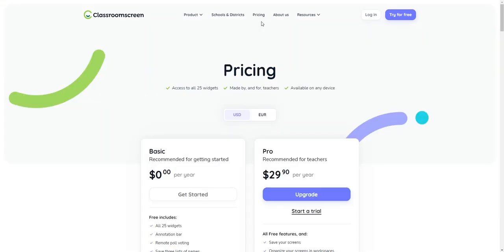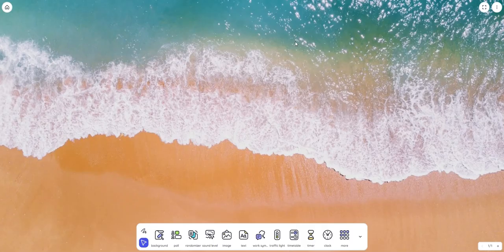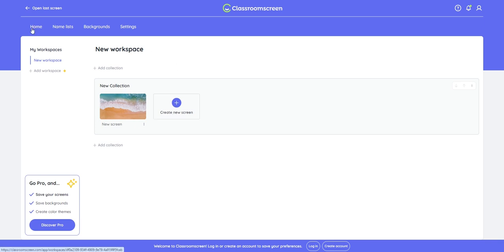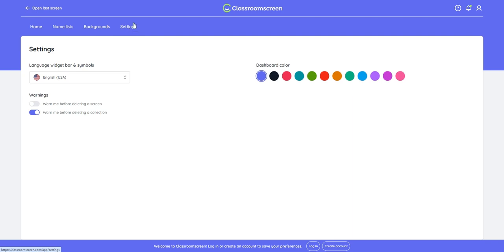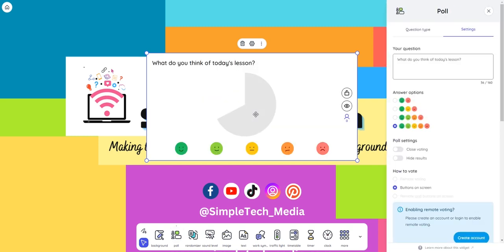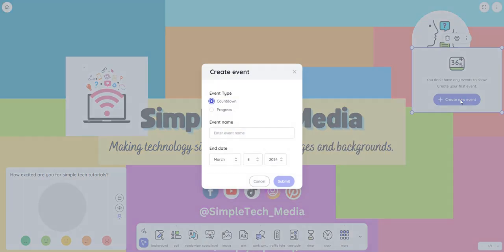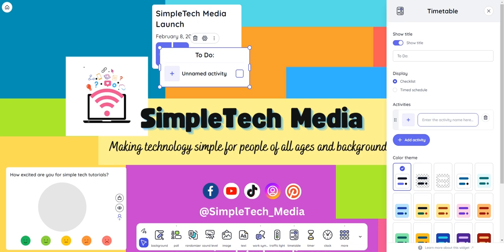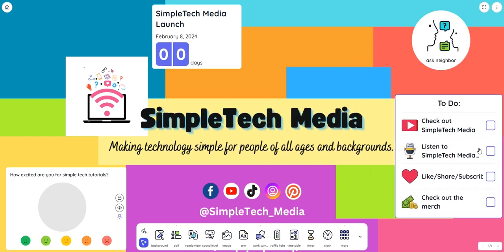Classroomscreen Overview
How do some teachers seem to have it all together? One great resource for the classroom is classroomscreen.com. Watch this quick overview, and then come back for more videos that talk through all the features.

Welcome to SimpleTech Media. We make simple tutorials for people of all ages and backgrounds. If you'd like to request a tutorial, go let us know on our

We look forward to hearing from you, and we appreciate your support!